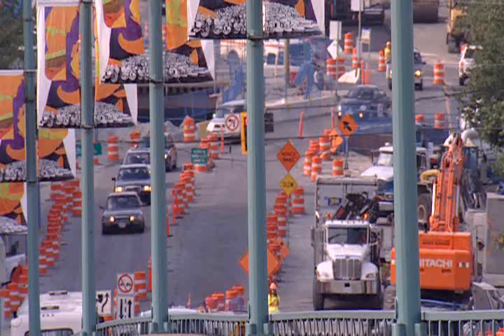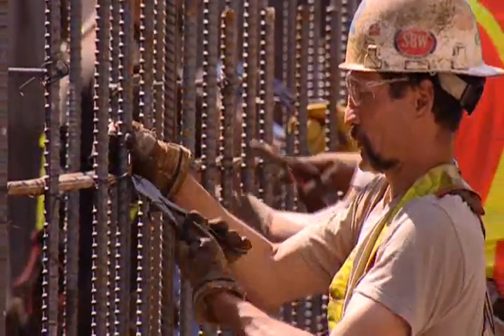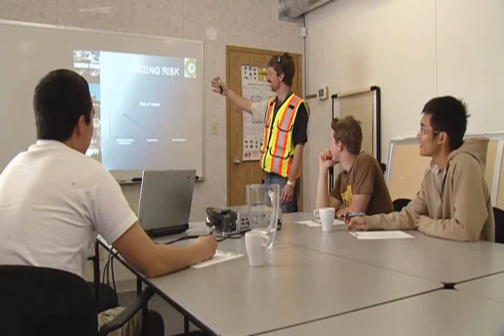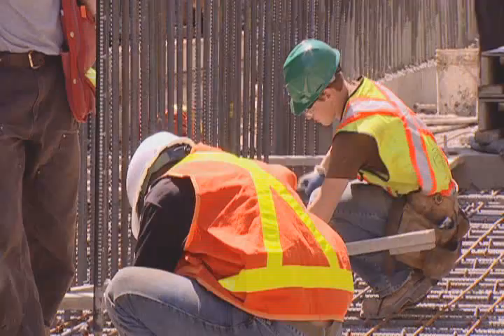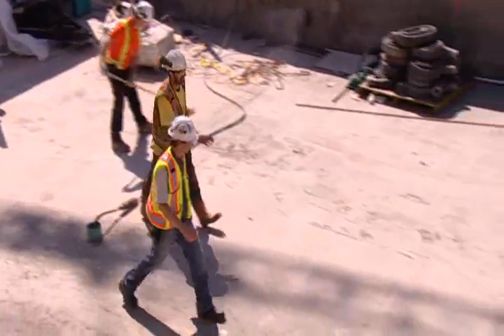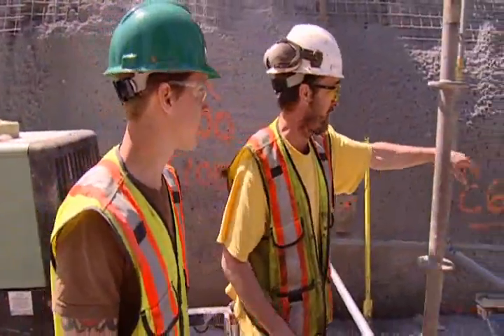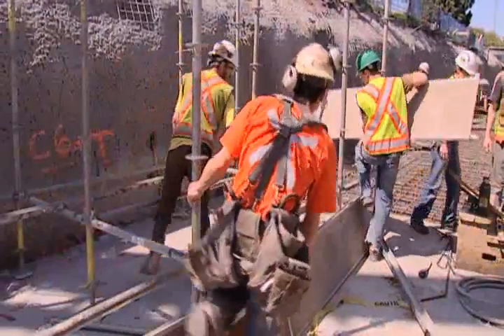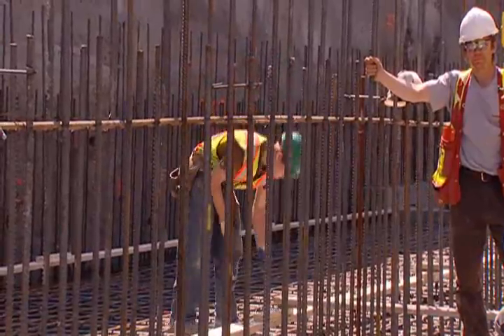Young and New Worker Programs - Cambie St. Constructors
How do you look after young and new workers at your workplace? In this 14-part video series, health and safety professionals, production managers, supervisors, and staff from 13 B.C. companies share their experiences in orientation, training, and supervision of young workers. (2007)